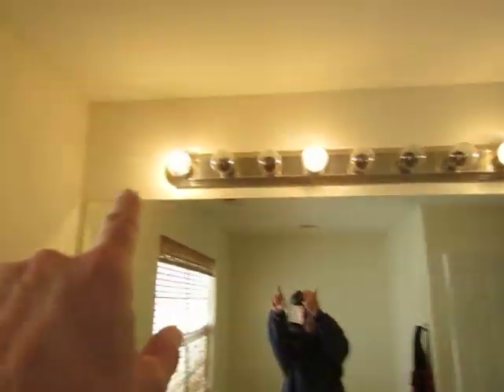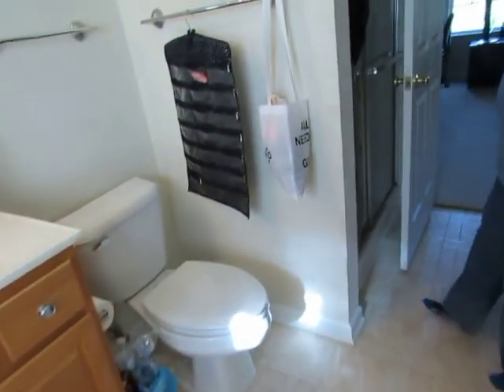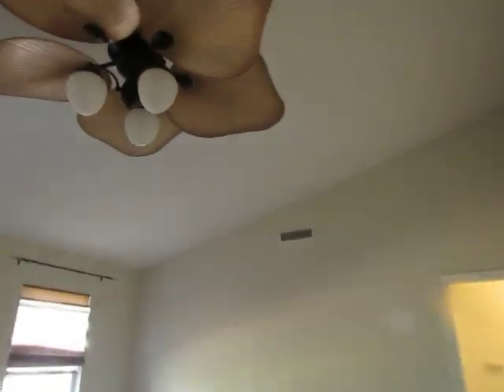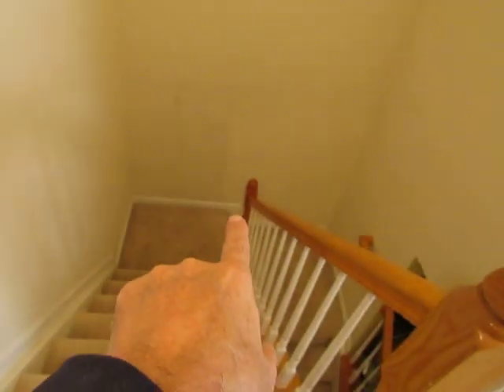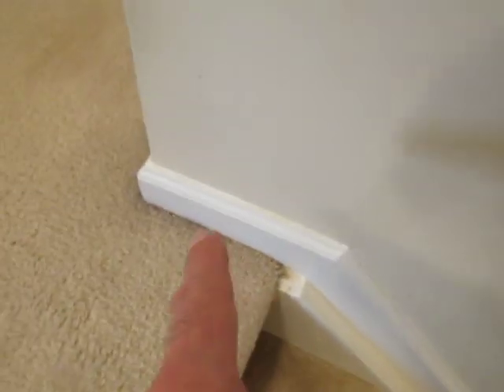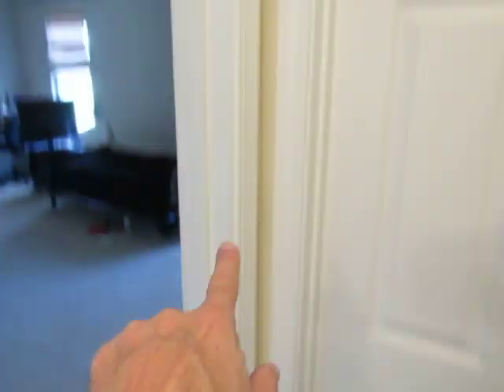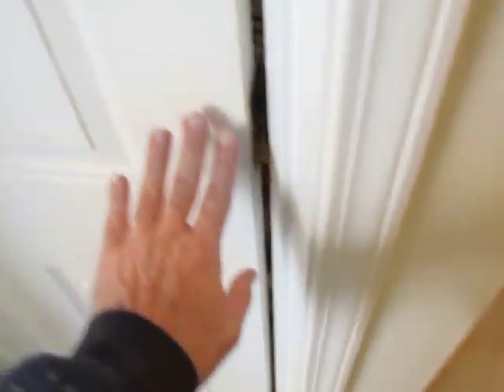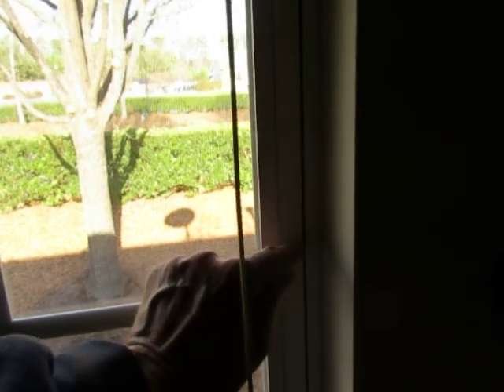Craftsman Direct; Handyman; Bathroom Remodeling; Painter; Home Repair; Contractor